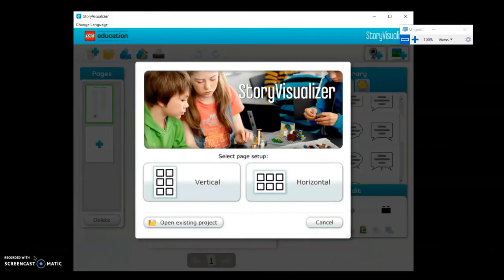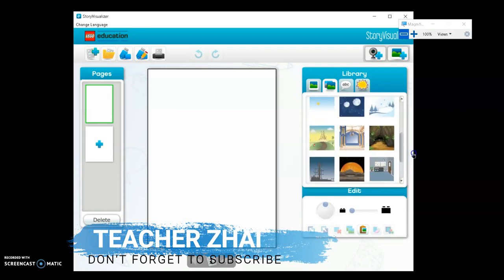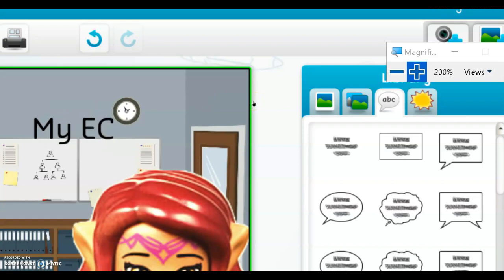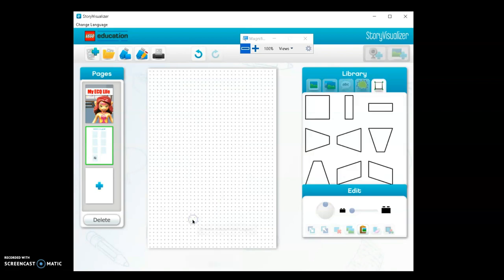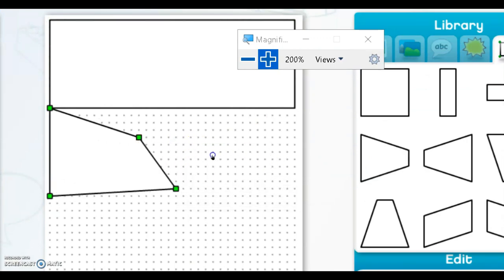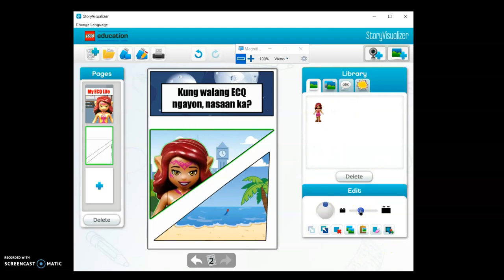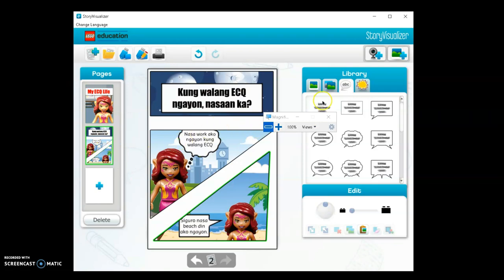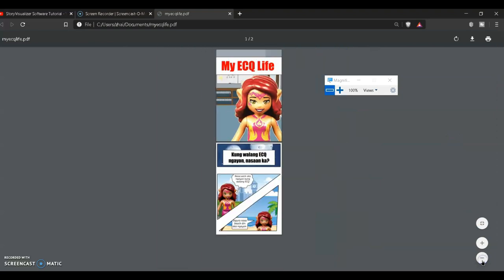STORY VISUALIZER STEP BY STEP TUTORIAL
This is the Story Visualizer step by step Tutorial in Tagalog Version made by yours truly.

Credits to Ma'am Jennylou Riel for the installer